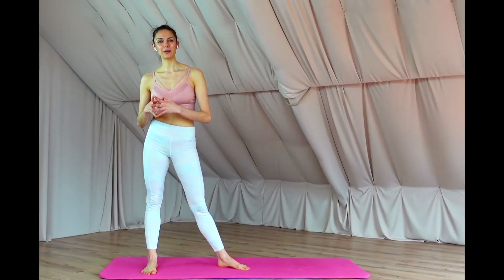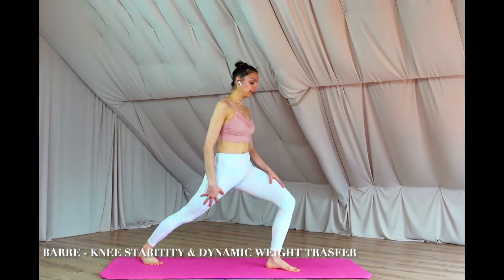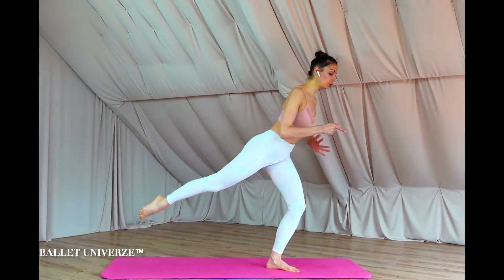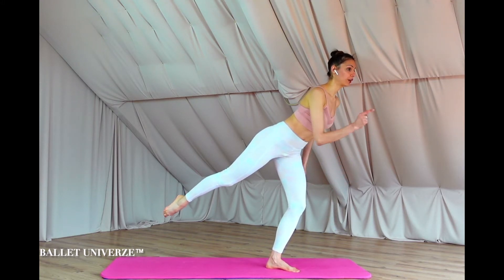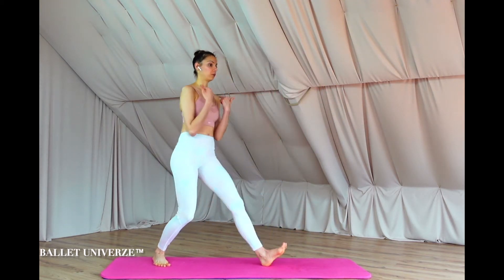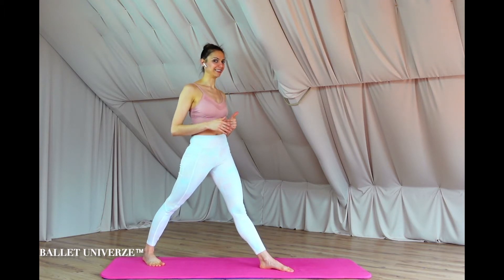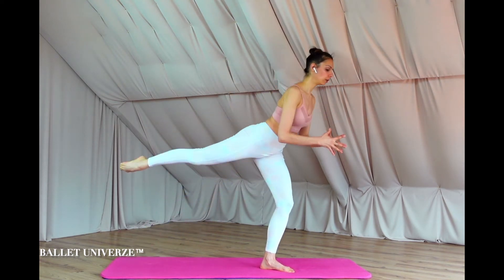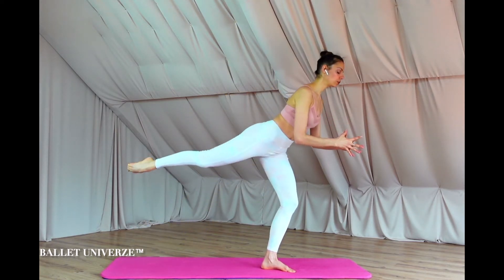KNEE STABILITY & DYNAMIC WEIGHT TRANSFER - Barre Flow // BALLET UNIVERZE™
I have uploaded quite a lot of workout ideas for improving the knee alignment. And will be uploading more. Why? Explained super simplified:  Because the knee alignment is from a crucial importance not only for one's knee health, but for one's feet, hops, back and neck as well. When we work for improving our knee stability we actually exercise our awareness of coordinating and controlling the muscles of the feet and the hips at the same time- technically both ends of the leg. When these two ends get to fire and wire together then the middle/ breaking point in the middle between them0 the know, will get into its place.
Btw dancers, my dears, this point I just clarified is super important for you, for your injury-free practice, and for your level of performance.

WHAT?!